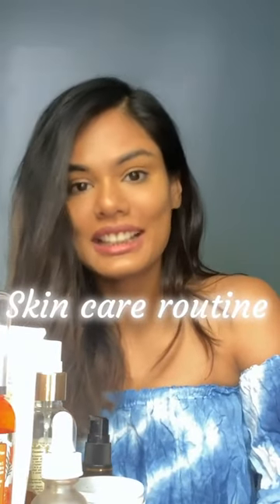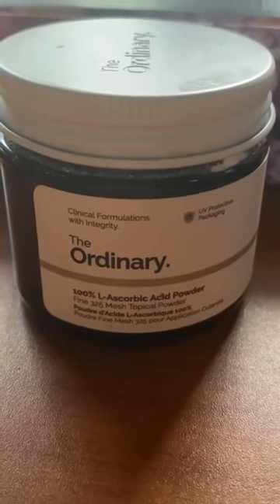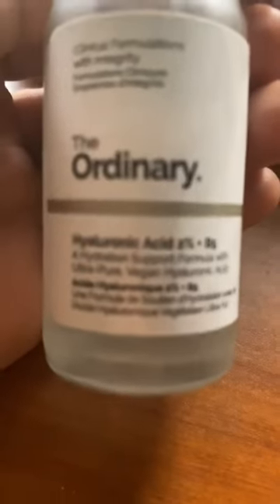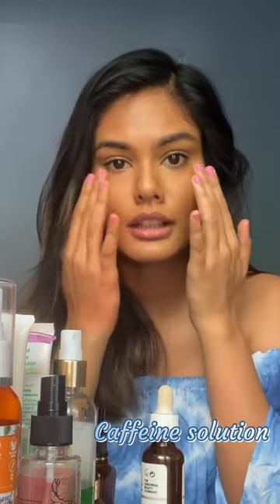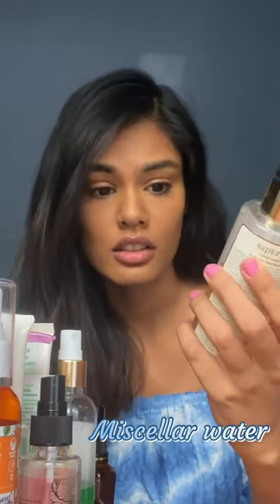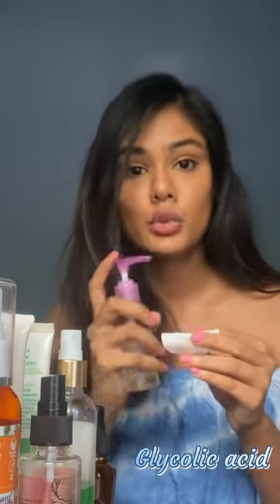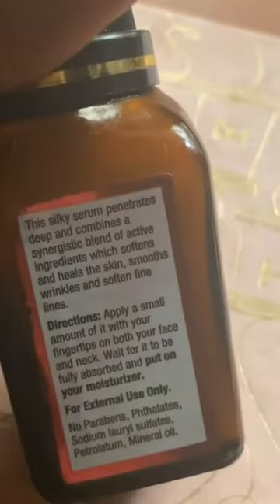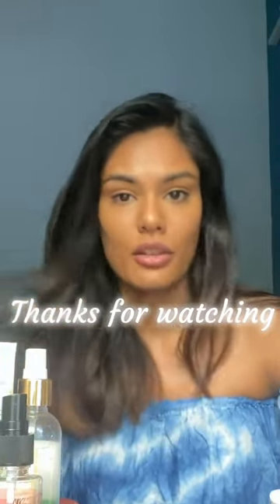Skincare Tips By Noyonita Lodh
Miss Diva Universe 2014 Noyonita Lodh shares her skincare routine and few valuable tips. Watch to know more.                                                                                                                                                                Video Credits: Noyonita Lodh's Instagram Page.

Beauty Pageants is your one-stop destination for all that's happening in and around the world of glamour and beauty.